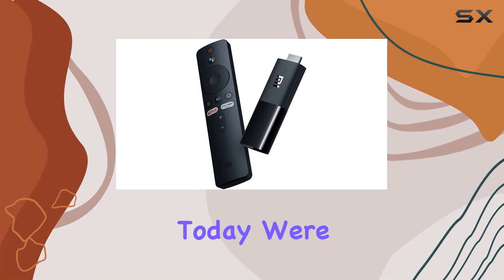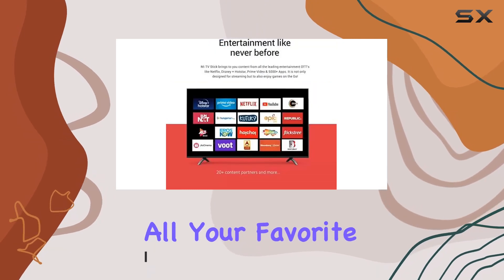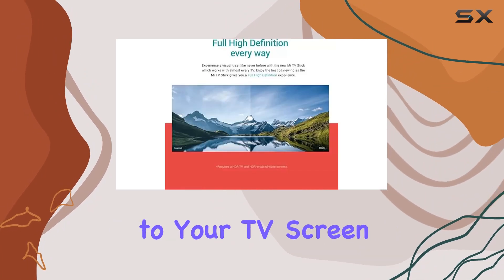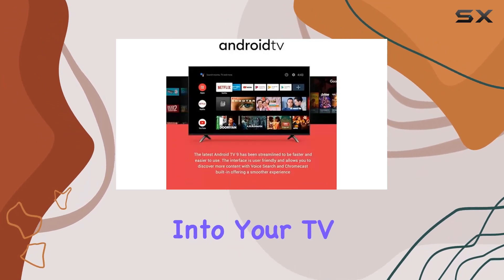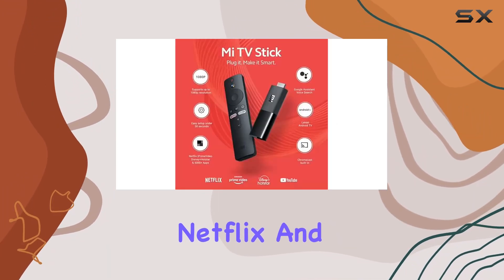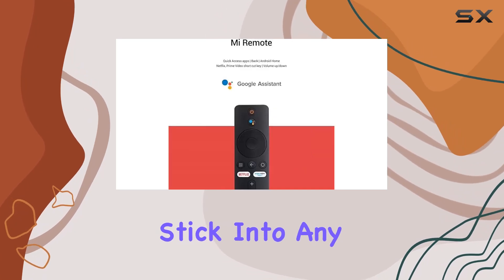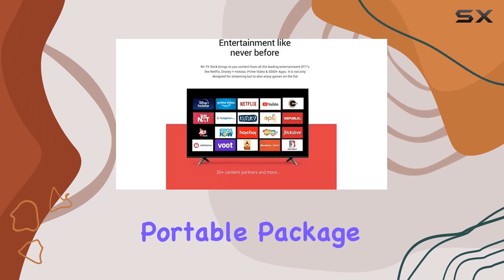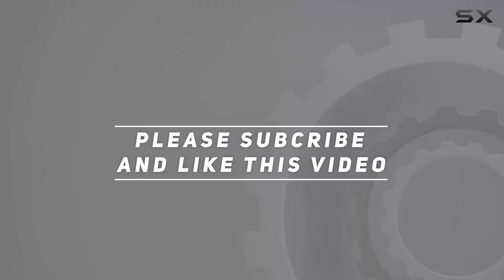Xiaomi Mi TV Stick Review - Your Portable Entertainment Hub!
0:00 Intro
0:06 Review

Things that we mentioned in this video:
Xiaomi Mi TV Official : B08B8F63XP